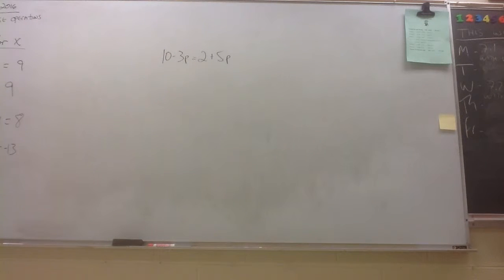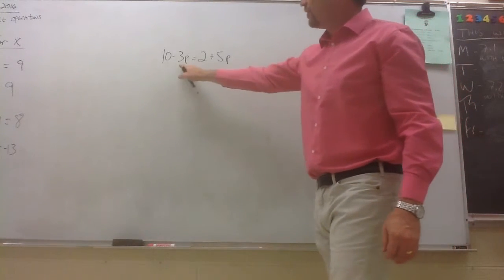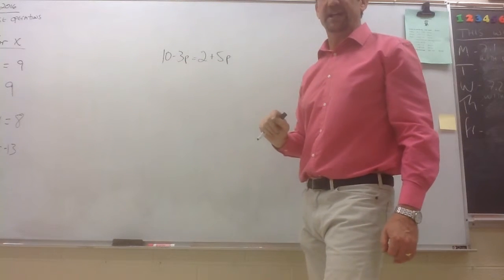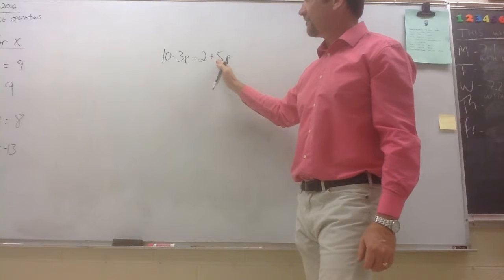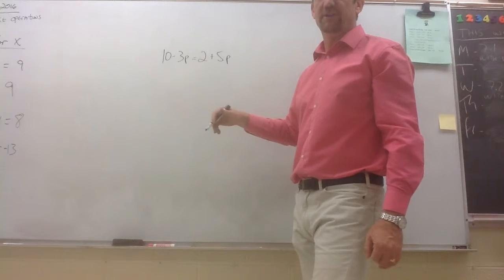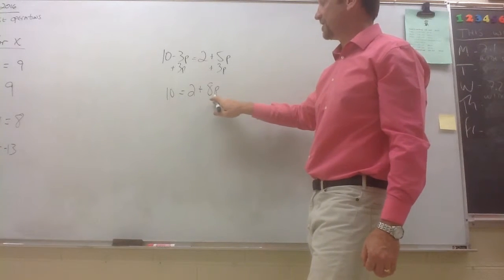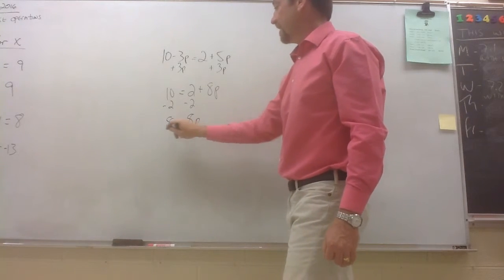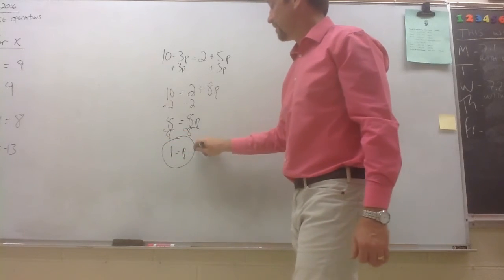7 1 Equations with the Variable on Both Sides